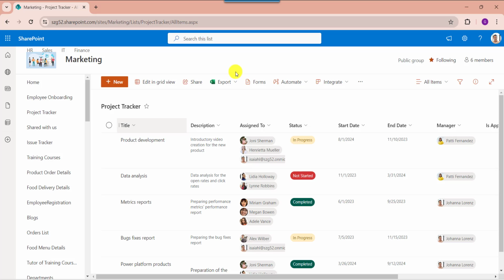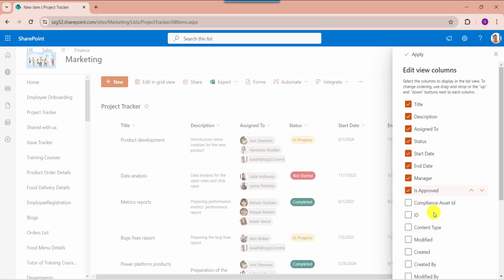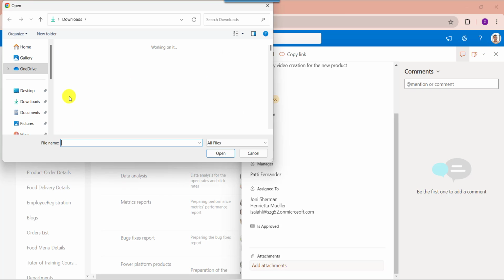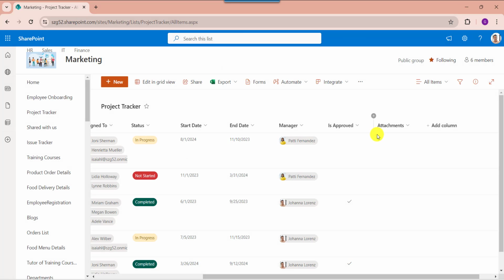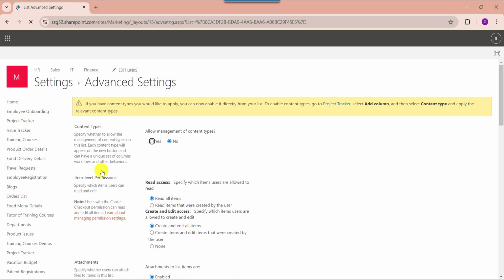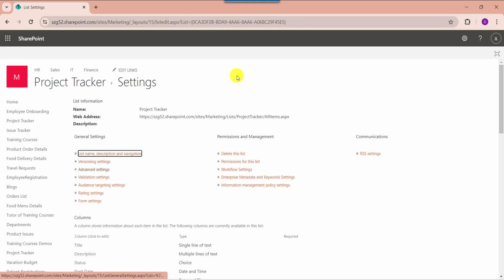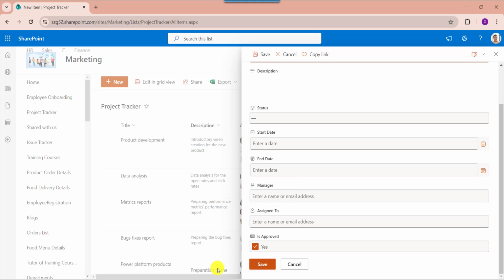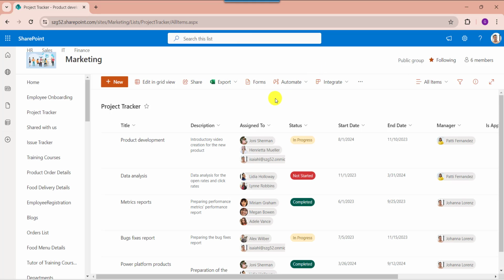How to Disable Attachments in SharePoint List | Disable Attachments Column in SharePoint Online list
One of the features in SharePoint Online is the ability to create and manage lists, which are used to organize and store data in a structured format.

Lists in SharePoint Online can include various types of columns, such as text, number, date, and even attachments. However, in some scenarios, it may be necessary to disable the attachment feature to ensure data consistency, control storage use, or adhere to specific compliance requirements.

In this Power Apps video tutorial, I will explain how to Disable Attachments in a SharePoint List using a simple real-time scenario.
Visit a complete tutorial on How to Disable Attachments in SharePoint List